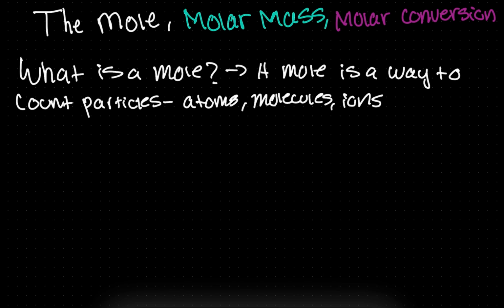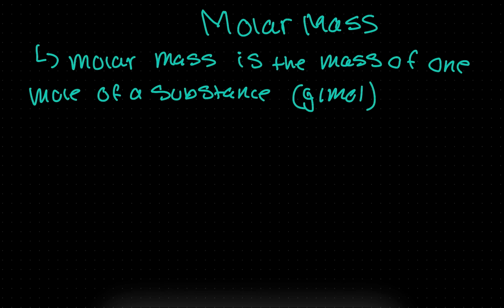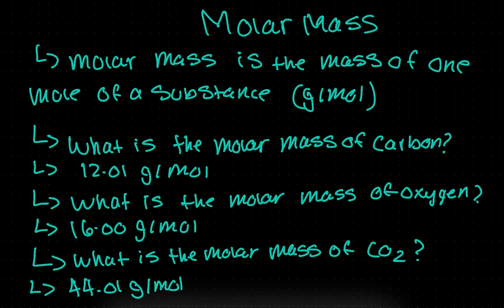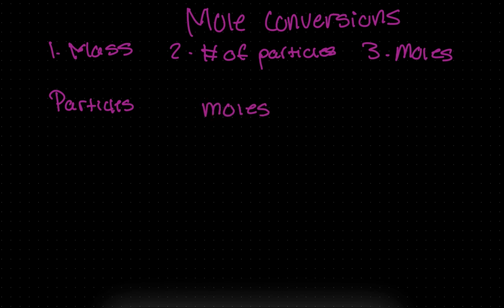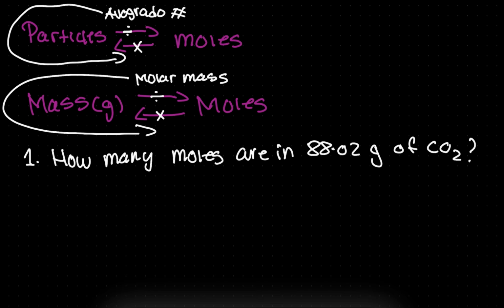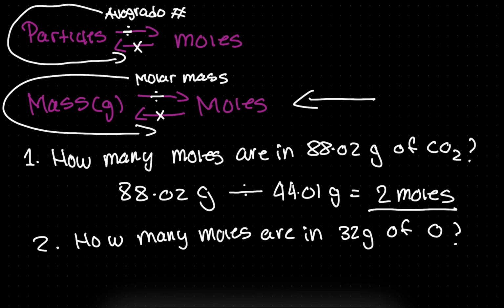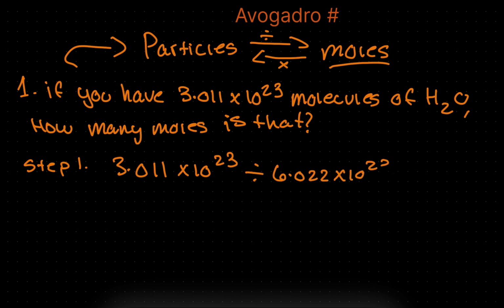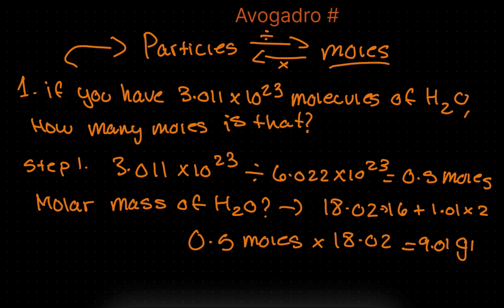Mastering Moles, Molar Mass, and Conversions Step by Step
Ever wondered how to find the weight of one mole of a substance? In this video, we break down the concept of molar mass—the mass of one mole of a substance—and show you how to calculate it easily! Whether you're dealing with elements or compounds, we’ll go over everything from understanding atomic masses to using the periodic table to find molar mass. Plus, we’ll cover how to convert between grams and moles to make mole-to-mole conversions a breeze. If you're ready to tackle this essential chemistry concept, let's dive in!